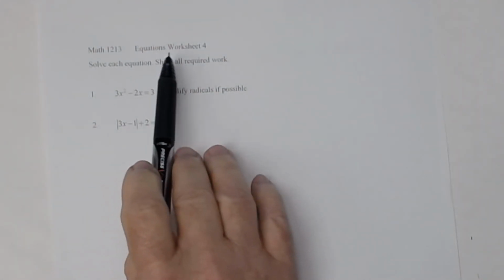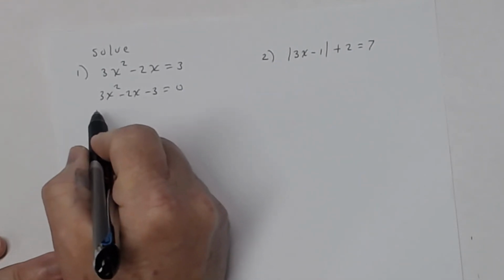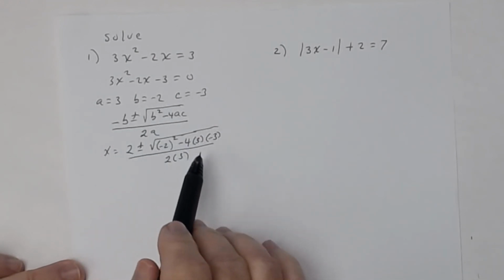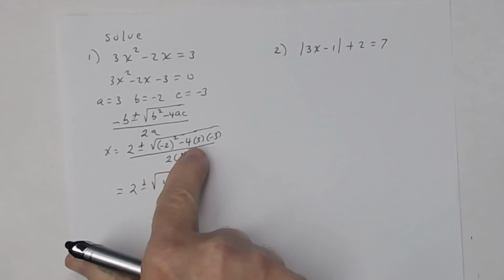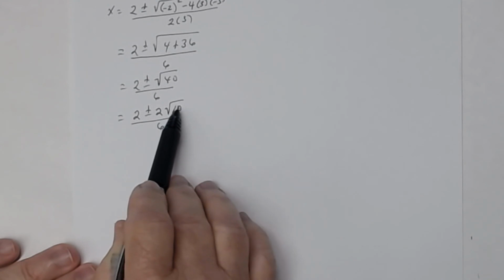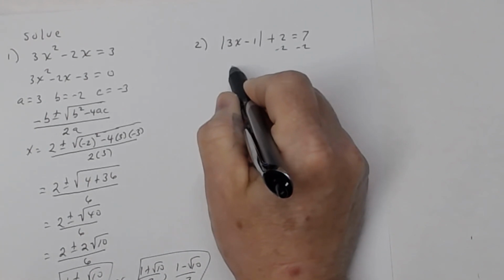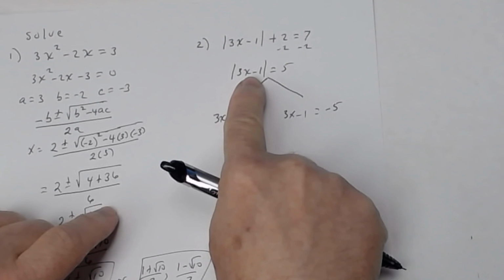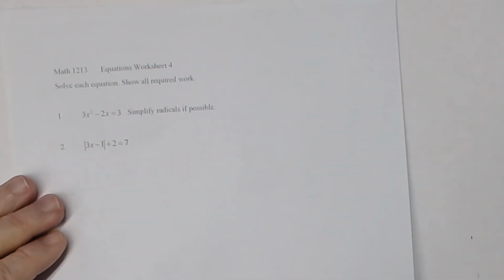Solving Quadratic and Absolute Value Equations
The quadratic equation involves the quadratic formula and the absolute value equation involves a real number on one side.